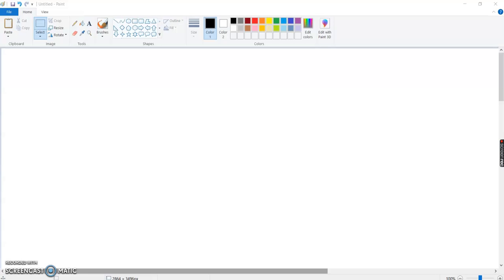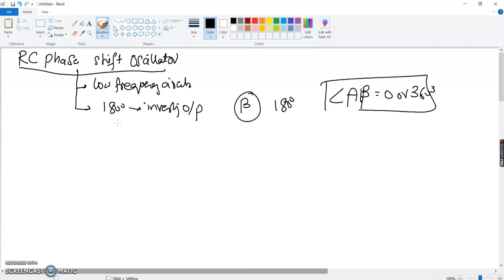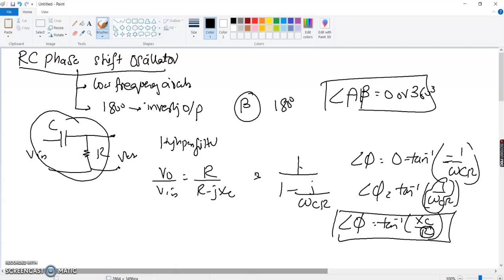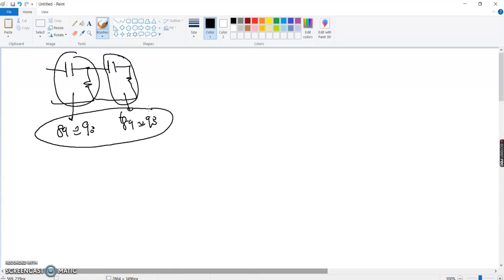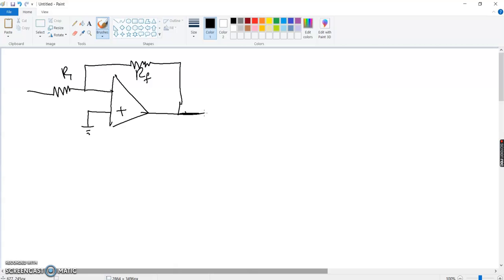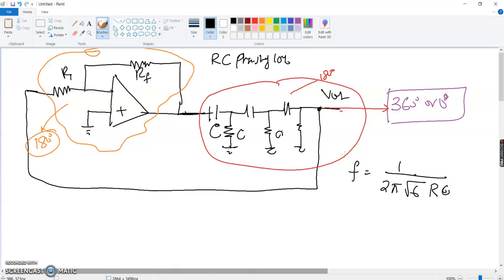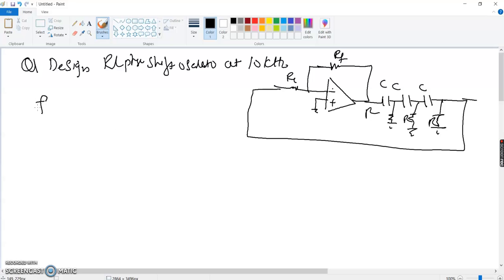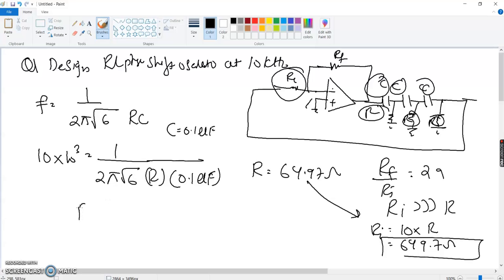Tutorial#11 - Electronic Circuits II - Operational Amplifier - RC Phase Shift Oscillator